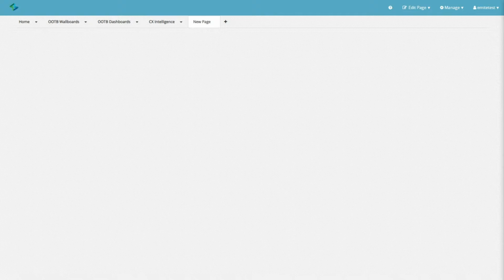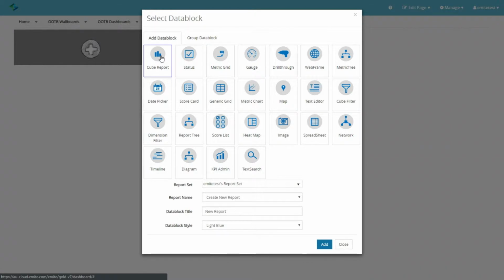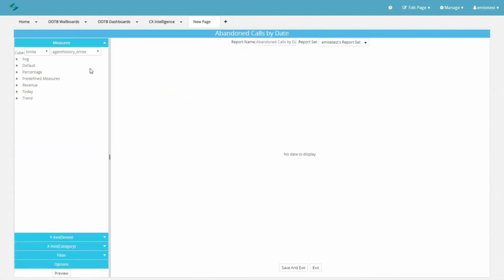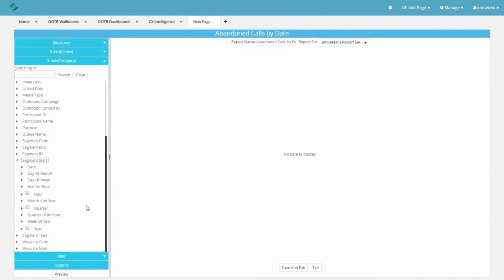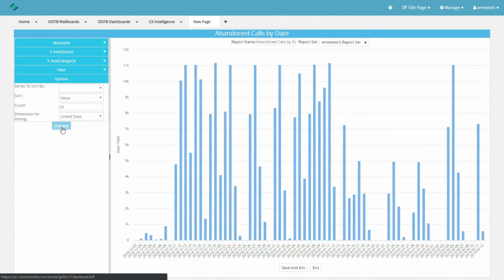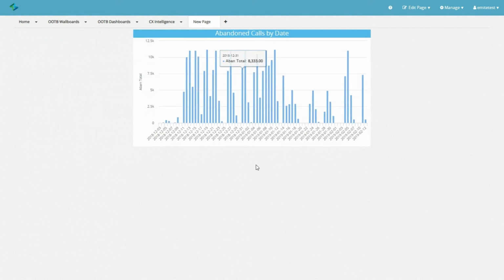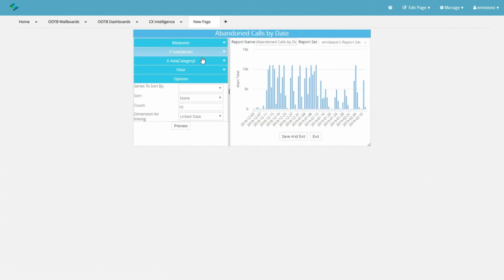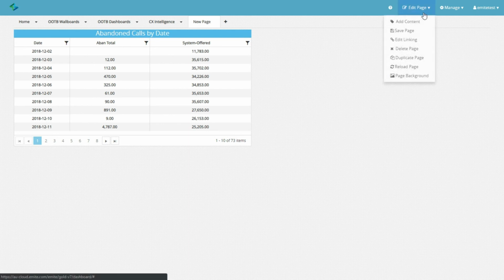eMite Training Video - How to Configure a Cube Report